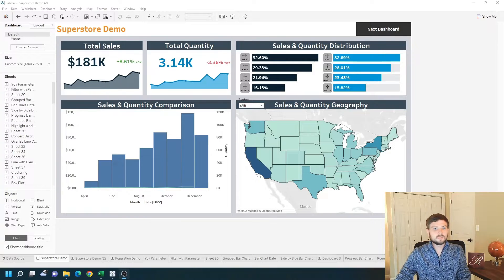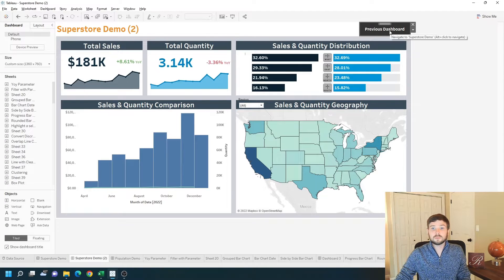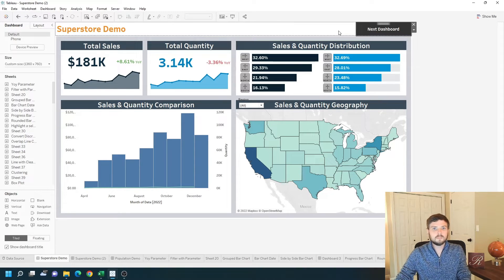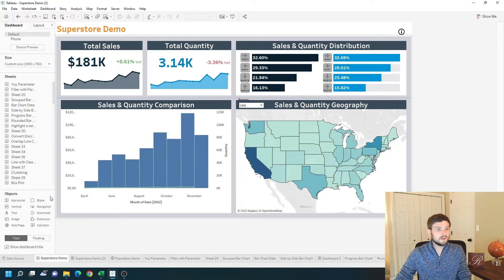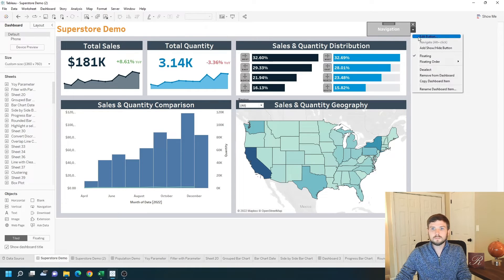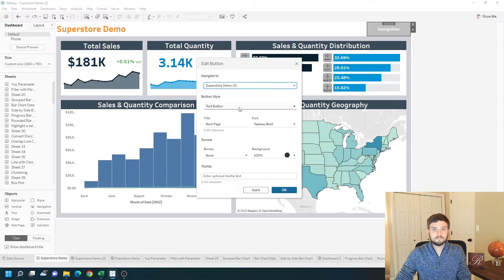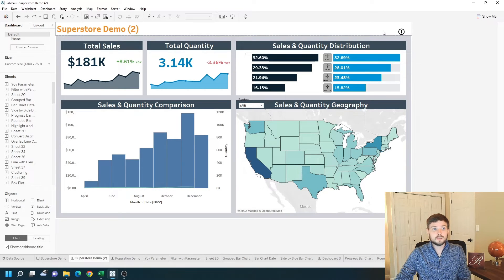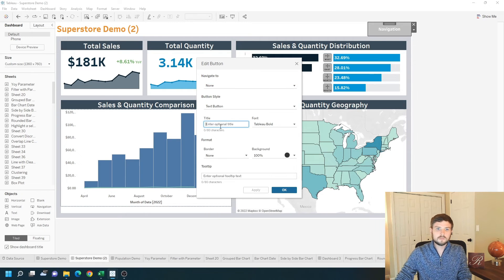How to Add Navigation to a Dashboard In Tableau Using Navigation Buttons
Welcome to Interactive Training! In this session, we'll show you how to add navigation buttons between dashboards in Tableau, enhancing your data presentations with seamless transitions and improved user interactivity. Whether you're managing multiple dashboards like Superstore Demo and Superstore Demo 2 or aiming to create a more dynamic Tableau experience, this tutorial will guide you through the step-by-step process of building and configuring navigation buttons. By the end of this video, you'll be able to create intuitive navigation controls that allow users to easily switch between different views within your Tableau workbooks.

🔹 How to Add Navigation Between Dashboards in Tableau | Interactive Training 🔹

What You'll Learn:

🔄 Setting Up Multiple Dashboards
Ensure you have multiple dashboards created in Tableau, such as Superstore Demo and Superstore Demo 2, ready for navigation setup.

📌 Adding Navigation Buttons
Learn how to add navigation buttons to your dashboards. We'll demonstrate dragging the Button object to your dashboard, setting it as floating for better placement, and positioning it in the top right corner for easy access.

✏️ Customizing Button Actions
Discover how to edit your navigation buttons by naming them (e.g., "Next Page" and "Previous Page") and configuring their actions to navigate to the desired dashboards. We'll guide you through assigning actions like navigating to Superstore Demo 2 from the first dashboard and back to Superstore Demo from the second dashboard.

🔧 Configuring Button Functionality
Understand the importance of holding the Shift and Alt keys while dragging to ensure the buttons are set as floating and properly configured. We'll show you how to edit the button properties to enable seamless navigation between dashboards.

🎨 Finalizing and Testing
Ensure your navigation buttons are correctly set up by testing them in the dashboard view. We'll walk you through the final adjustments to make sure the buttons work as intended, providing a smooth user experience.

✅ Best Practices for Dashboard Navigation
Learn tips and best practices for placing navigation buttons to enhance user experience without cluttering your dashboard. We'll cover positioning, sizing, and styling to maintain a professional look.

Subscribe How do you add navigation between dashboards in this example I have two dashboards and a button in the top right to navigate between the two if I click on next dashboard I navigate to Superstore 2 and if I click on previous dashboard I navigate back to the first one let's take a look at how to build this in tableau.

I have my two dashboards built I have Superstar demo and Superstore demo 2. On the superstore demo tab I'm gonna add a button we're going to add a navigation button bring it in as floating I'm going to hold shift down while I'm bringing in this button I'm going to move it over to the right. I'm gonna edit this button and change the name to next page.
I want the button to navigate to Superstore two click apply okay while in the editing mode in Tableau you have to hold alt down to use the button I'm going to hold alt down and navigate to the next page and add a button here as well holding shift down to bring it in and floating put it in the top right corner.

I'm gonna edit this button and call this previous page have this navigate to the first page which is called Superstore. When I hold alt it navigates to the first page and navigate to the second page, hope this helps.